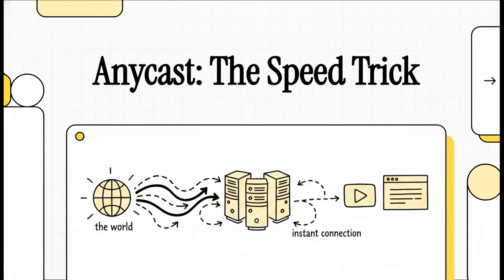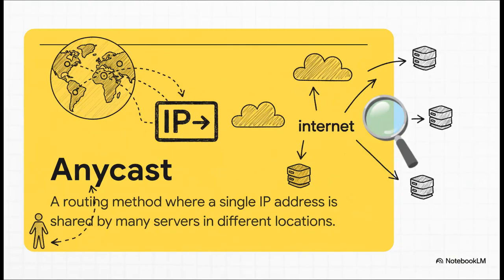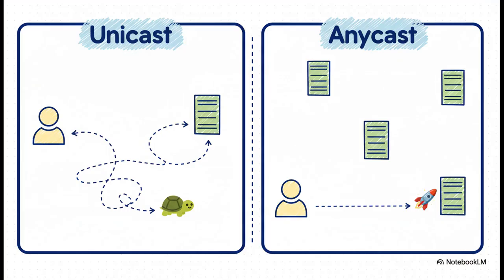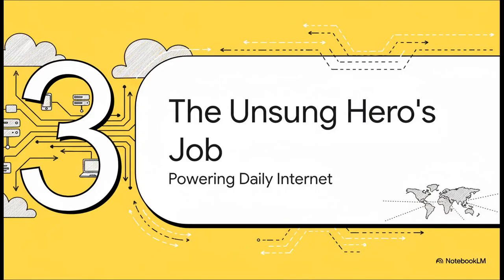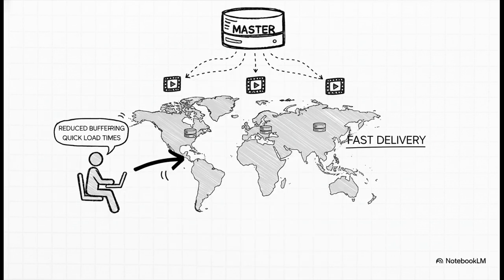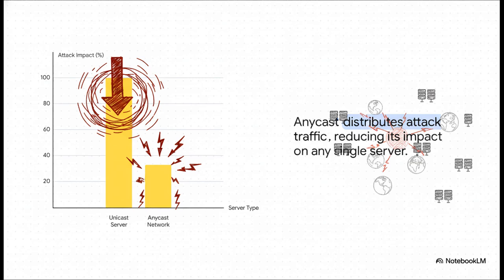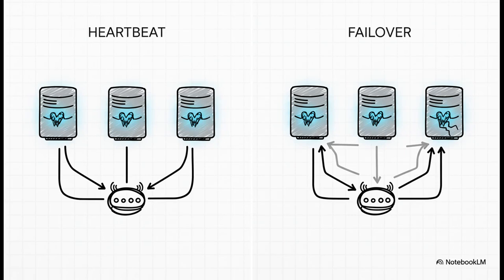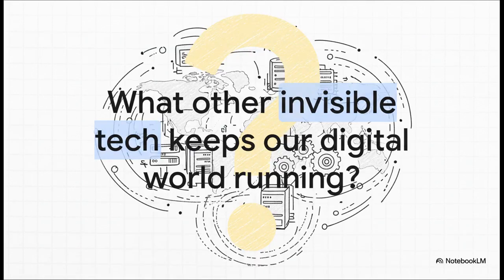Anycast : The Speed Trick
Anycast: Routing Traffic to the Nearest Server
Provides a comprehensive overview of Anycast, a fundamental network addressing and routing methodology that allows multiple servers across different locations to share a single IP address. Routers utilize this system to route incoming network traffic to the topologically nearest available instance, typically determined by the fewest network hops. Although early concerns existed about maintaining long-lived TCP connections due to potential mid-session server switching, Anycast proved highly reliable in practice, especially when employed for stateless protocols. Today, the technique is crucial for internet stability, implemented via protocols like BGP in IPv4 and explicitly supported in IPv6. Key applications include decentralized services such as the Domain Name System (DNS) and Content Delivery Networks (CDNs), where Anycast also serves to enhance fault tolerance and distribute traffic to mitigate Denial-of-Service (DDoS) attacks.